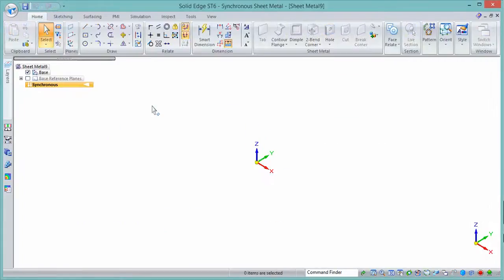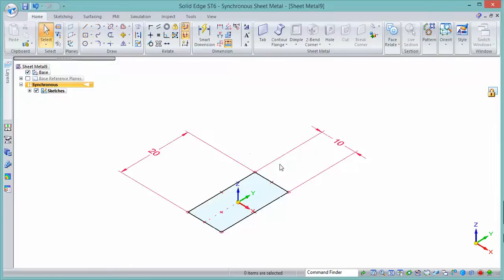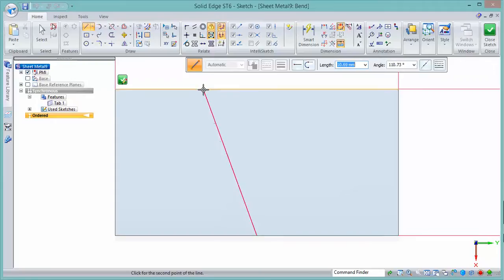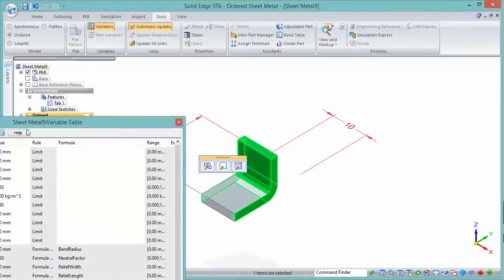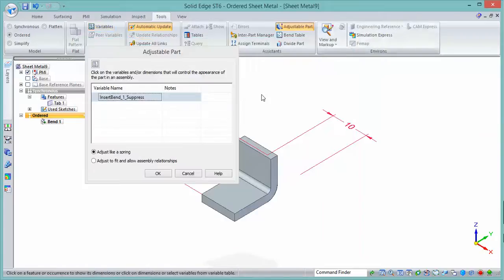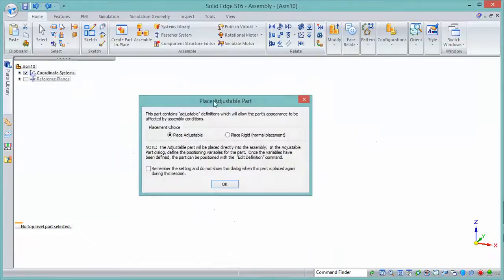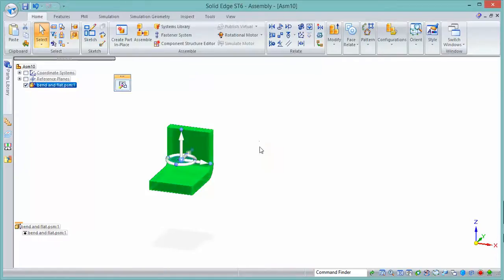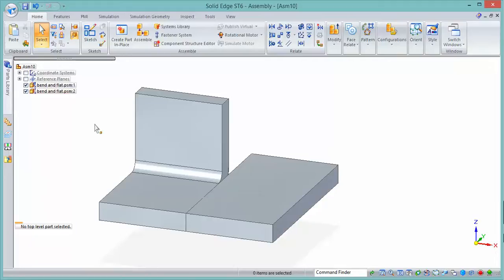Solid Edge: Bent and Flat part in an Assembly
This short video shows how to create and then place a bent and a flattened version of the same sheet metal part into a Solid Edge assembly. It enables the user to achieve this without having to create multiple versions of the same part.